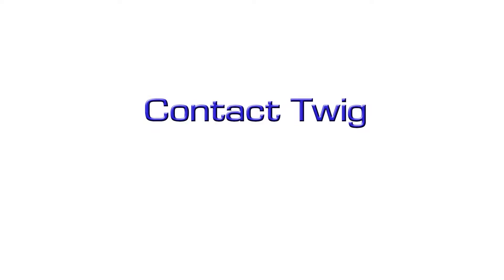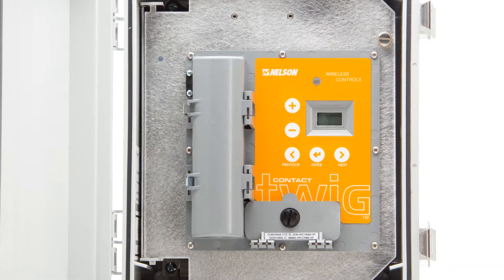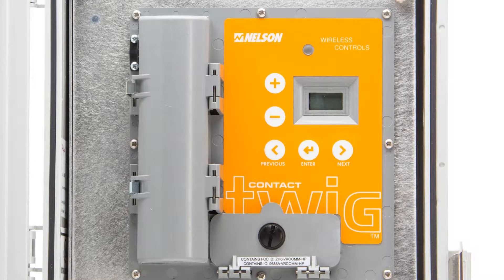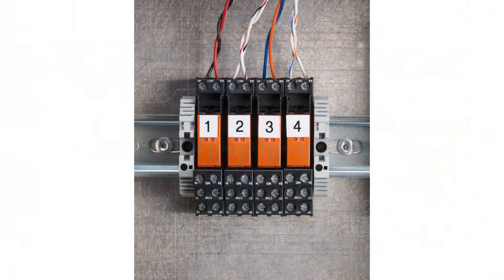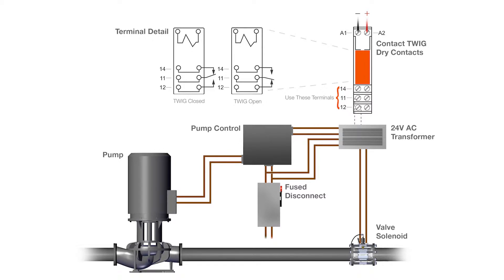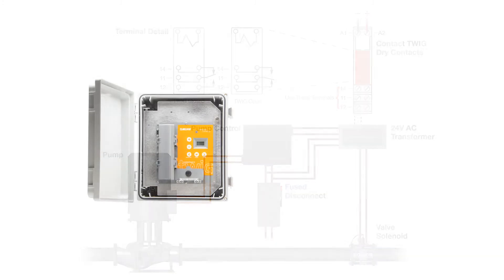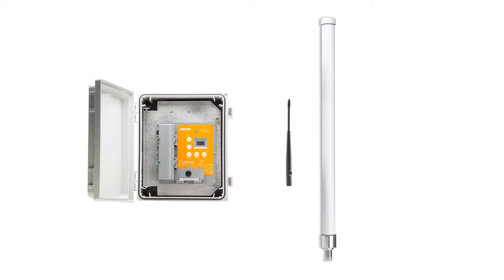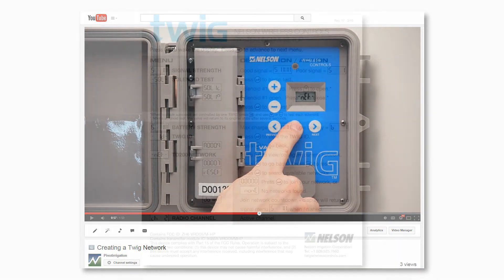Nelson Contact TWIG for Wireless Automation of Irrigation Sprinklers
TWIG® Contact
The TWIG Contact contains 4 latching contacts, incorporated into a TWIG radio receiver. The TD200 has the ability to communicate with the TWIG Contact to open and close the contacts in order to turn devices on and off.
Optional Power Sources:
110 Volt AC; 12 Volt DC battery; or 2 D-Cell batteries.

• Requires an external antenna.
• Contacts rated to one amp maximum current.